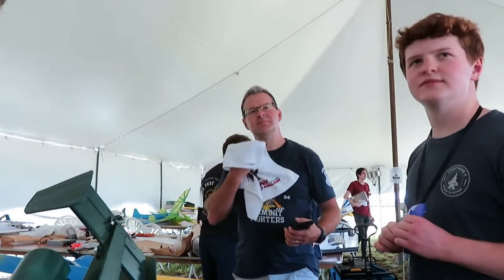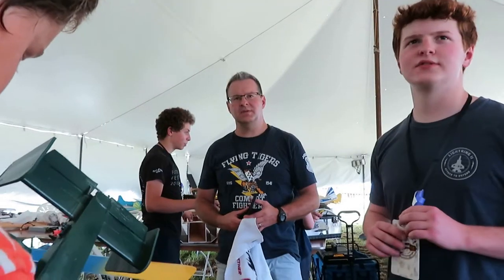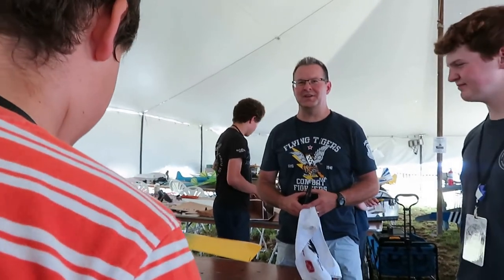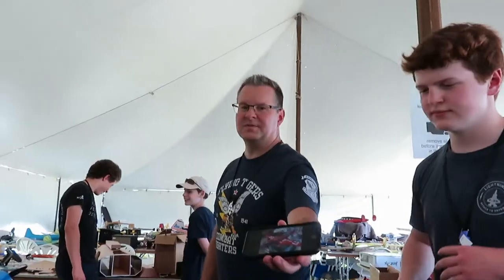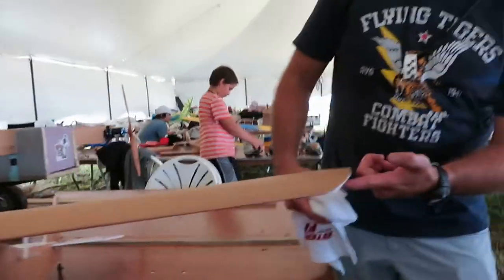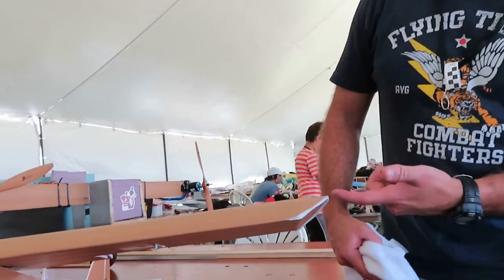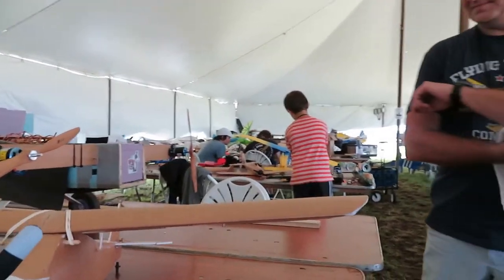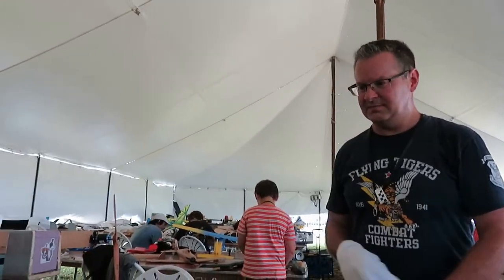13th Squadron Talk | At FliteFest 2021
In this video I will talk with the 13th Squadron guys!

13th Squadron provides free Master Series style plans that can be downloaded at there website here:

I will be releasing more Flite Fest 2021 videos in the near future!